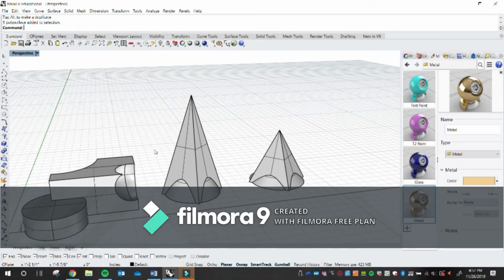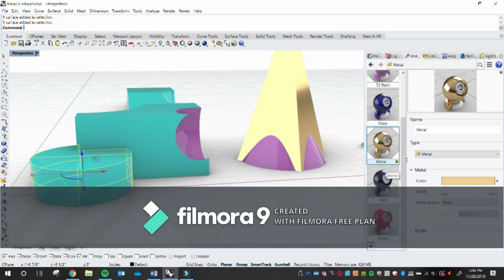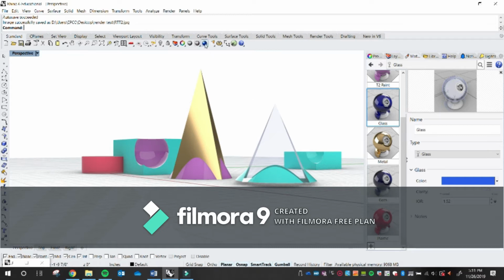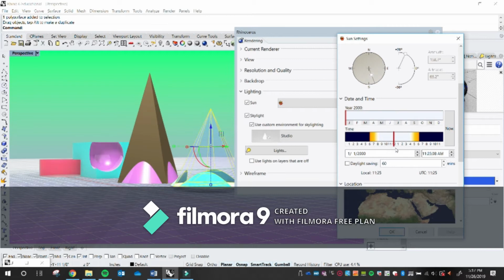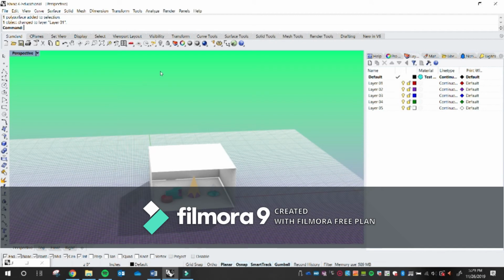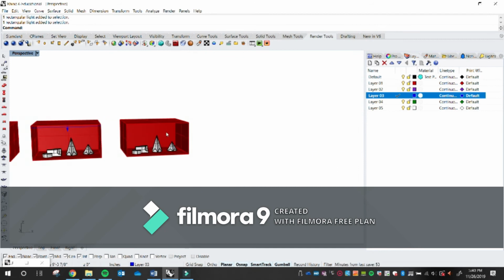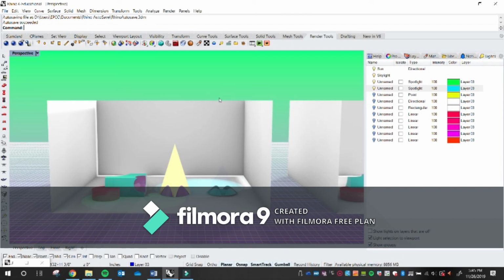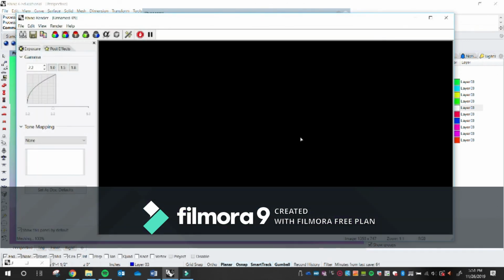FL19-DM-Materials, Rendering & Lighting on Rhino